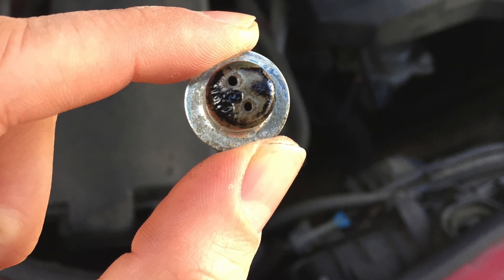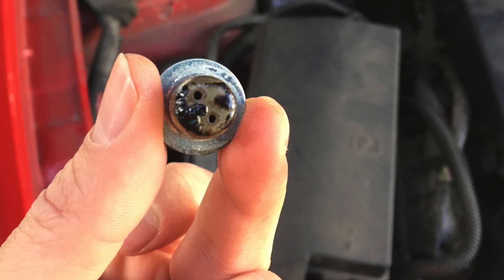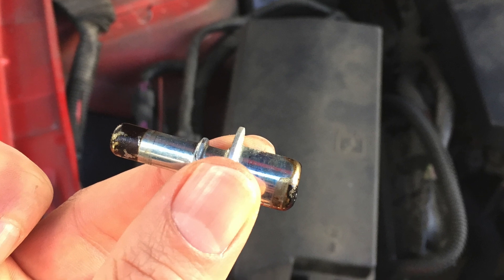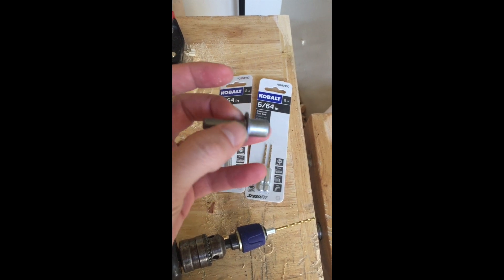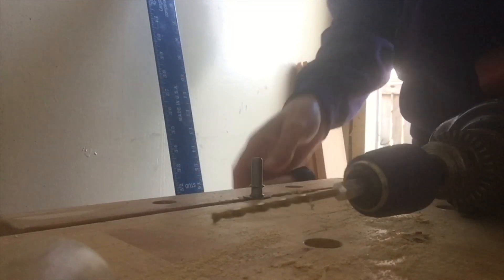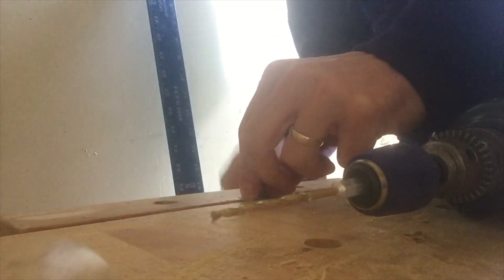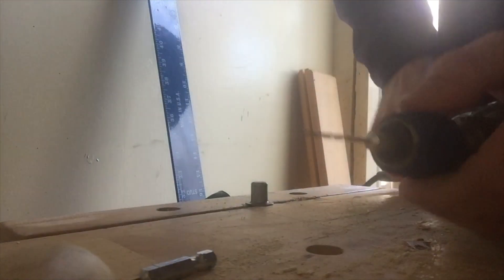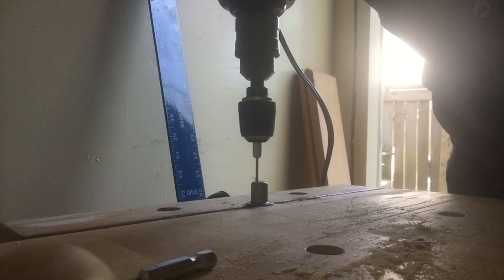GM 3.6L V6 LLT PCV valve modification - GM Camaro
Drilling larger holes in the PCV valve on my 2010 Camaro.

Drill the top hole to 7/64's, and the two bottom ones 5/64's.